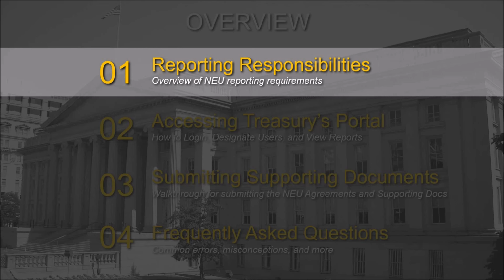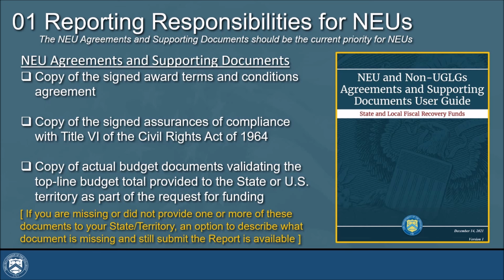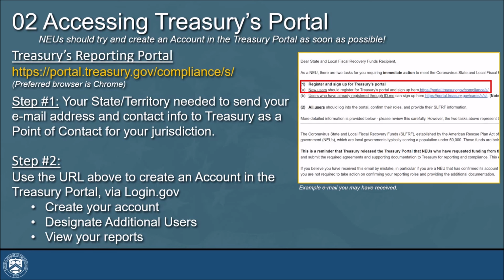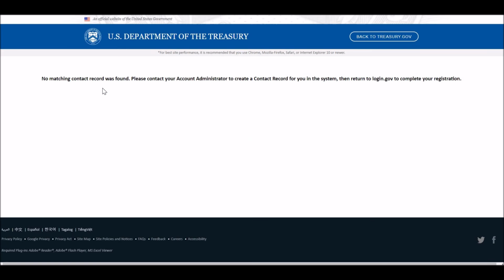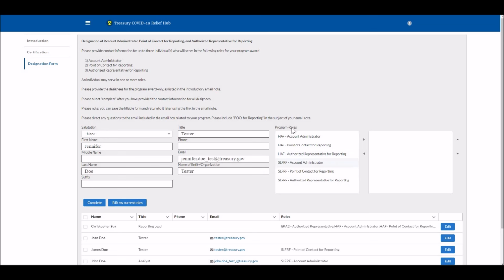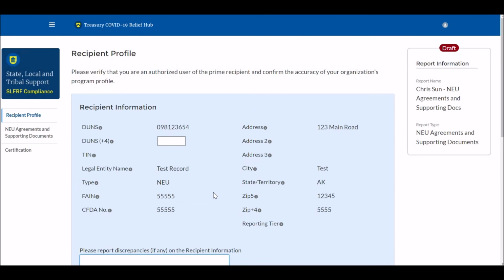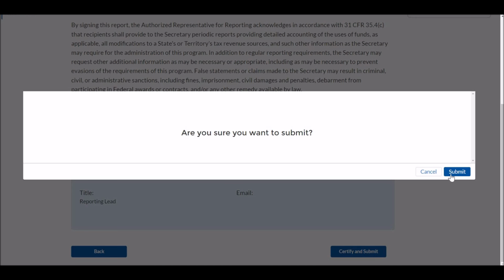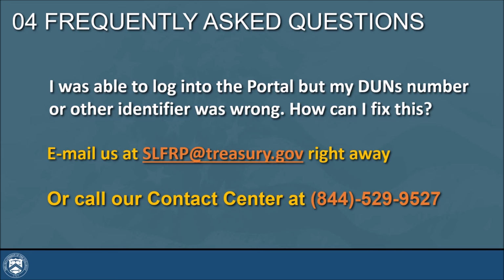WEBINAR: State & Local Fiscal Recovery Funds: Reporting for Non-Entitlement Units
Treasury facilitated a webinar in March 2022 on SLFRF Reporting for NEUs for local governments.